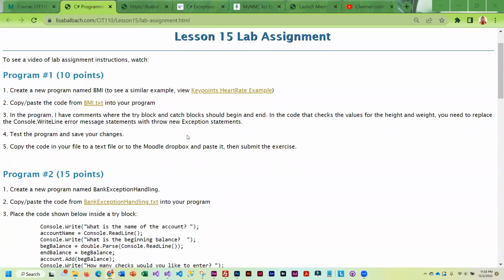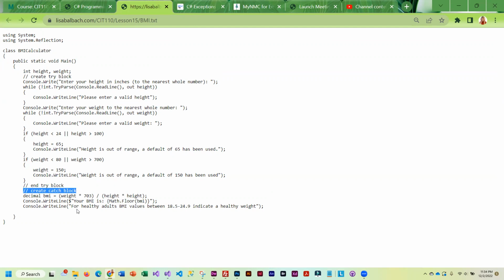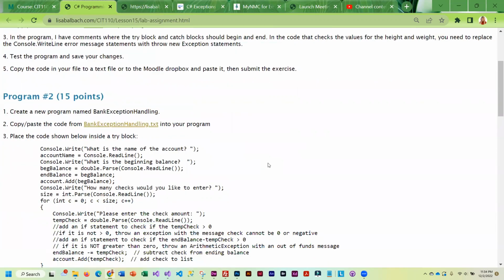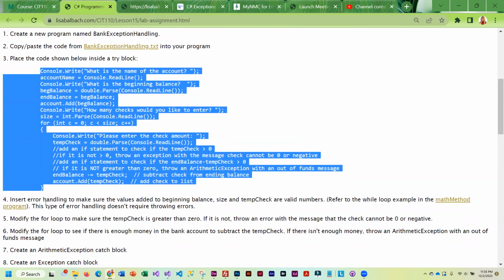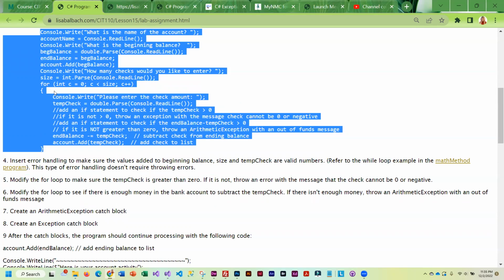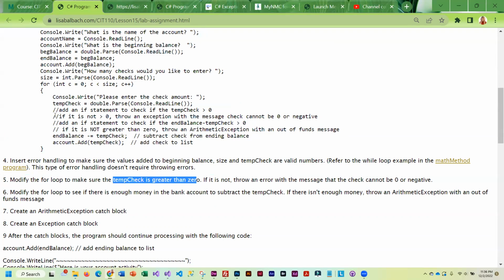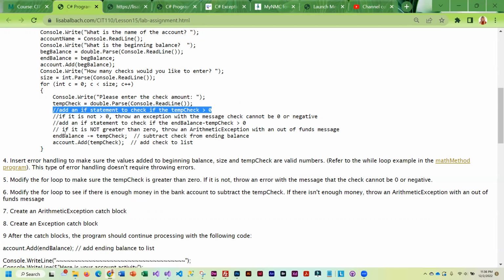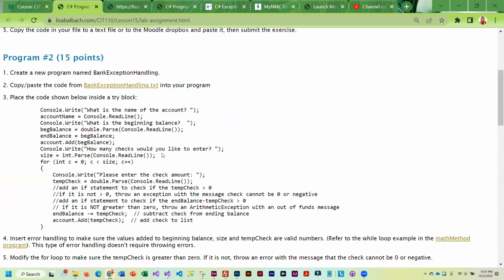Lesson15 lab assignment overview